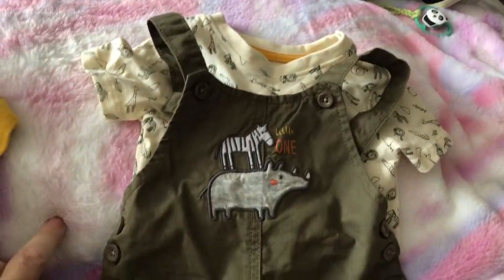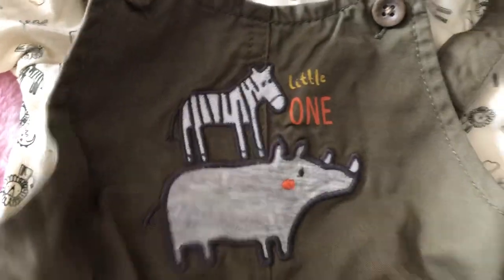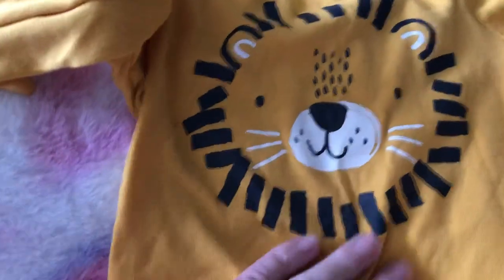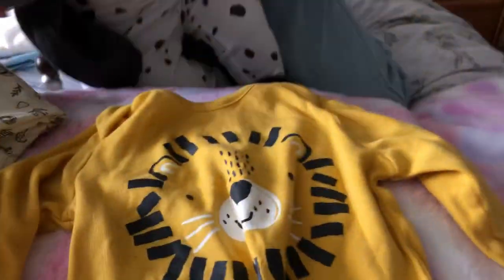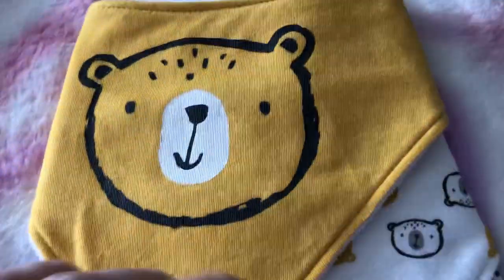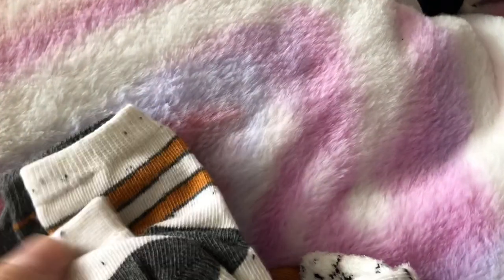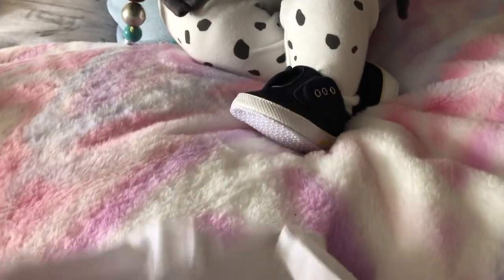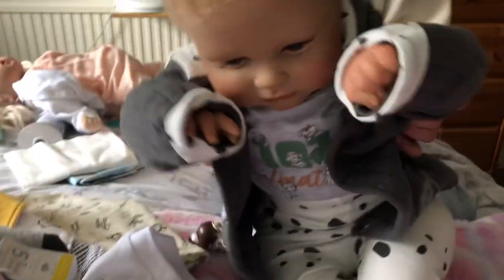EBAY PACKAGE FOR TEDDY